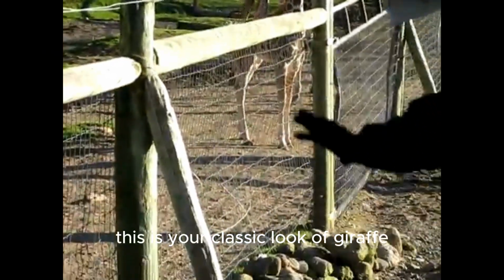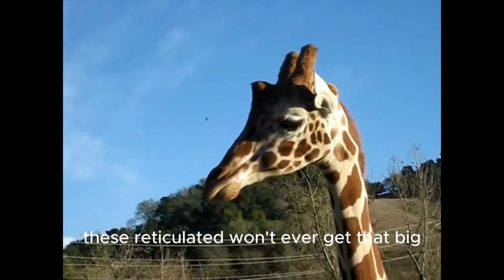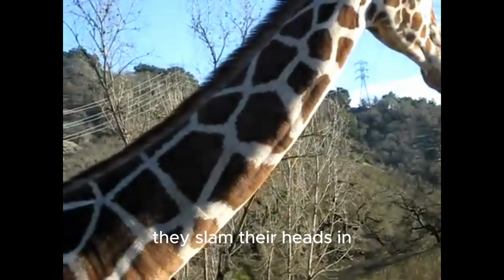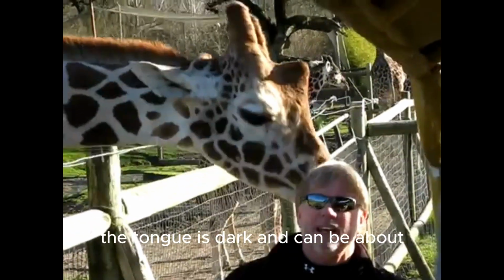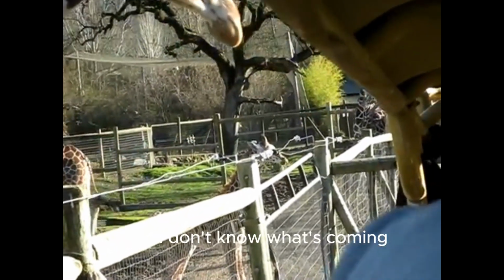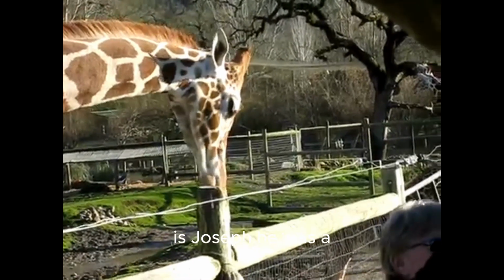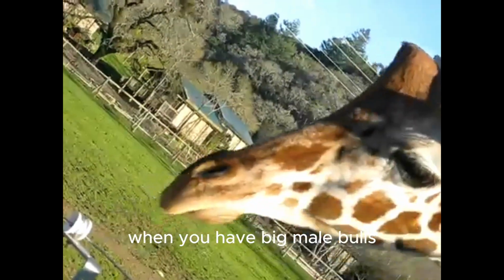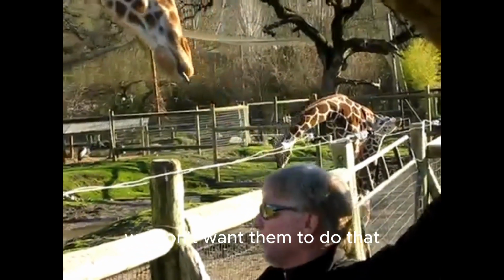Necking with Giraffes🦒🦒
Giraffe's can knock you silly with kindness. So explained the guide at a wild animal park up in Sonoma County, California back in the spring of 2012. They view humans as odd-looking, dwarf giraffes and will attempt to bond using techniques better suited to another 18-foot tall creature. 🦒🦒🦒

Relax and enjoy learning about these long-necked critters in this brief, giraffe-laden video. 🦒🦒

Thumbnail created in Canva
Ai art - Mooncast